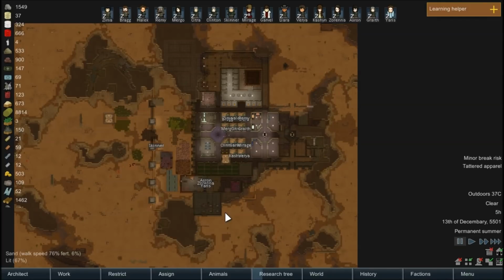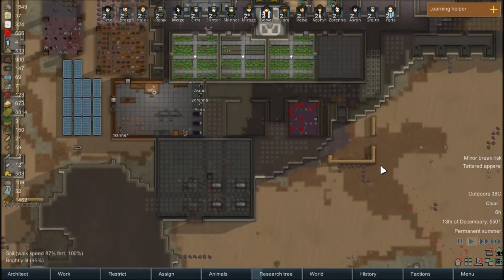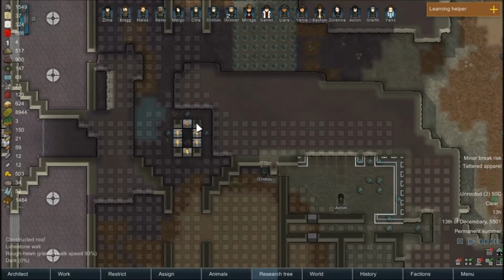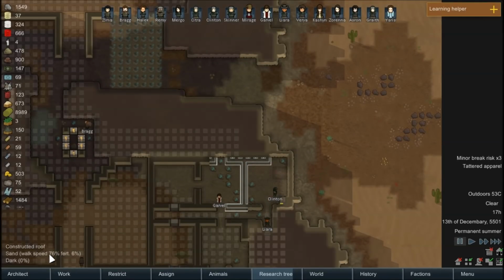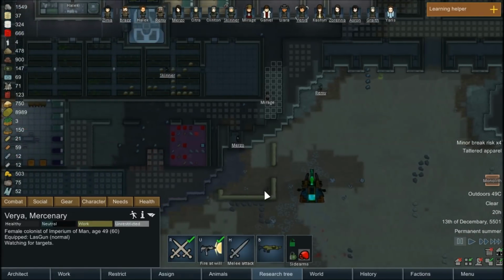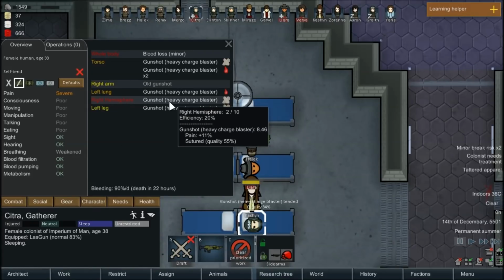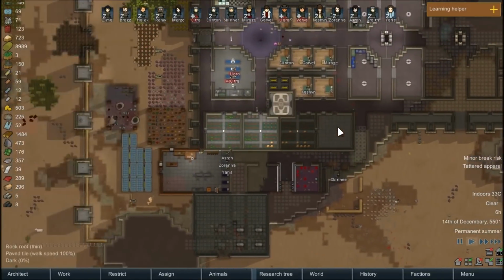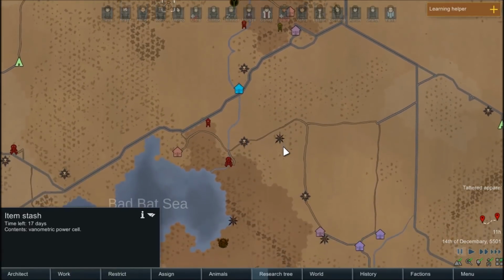RimWorld Warhammer 40k - Imperial Guard Outpost Pt.25 - "Monolith at Our Door" [RimWorld Beta 18]